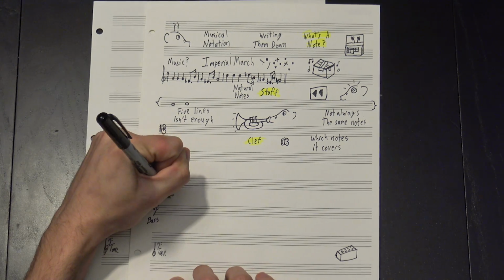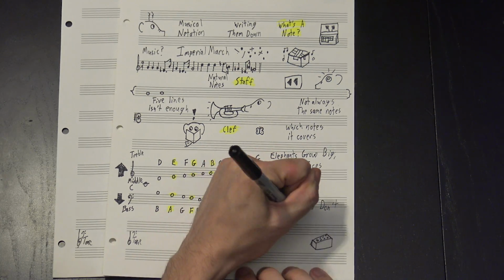Building Blocks: Writing Music Down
Music is a language, and like most languages, it has a writing system. Musical notation lets us store and communicate ideas across centuries, but if you don't know how to read it, it just looks like a bunch of dots and lines. In this month's Building Blocks, we start deciphering some of those symbols so you can get a better understanding of how we turn scribbles on a page into beautiful songs.

Ron Jones
Jill Jones
Susan Jones
Howard Levine
Elaine Pratt
Ken Arnold

And thanks as well to Henry Reich, José N., Logan Jones, Jdominioni, and Jody! Your support helps make 12tone even better!